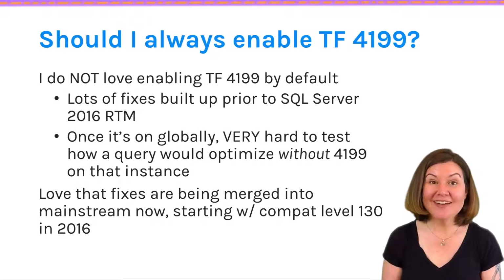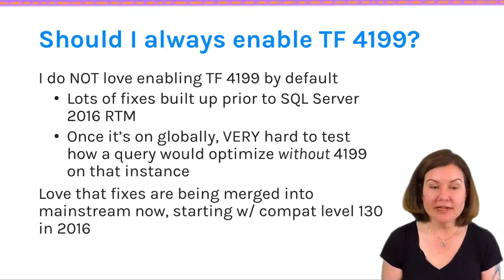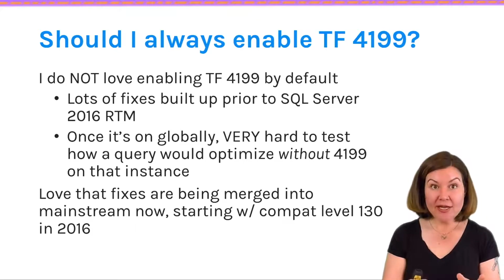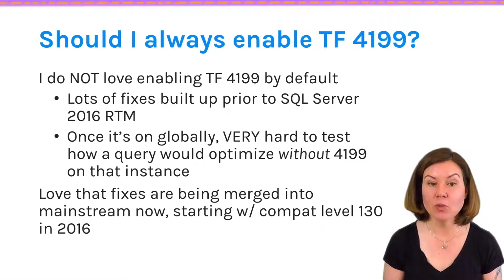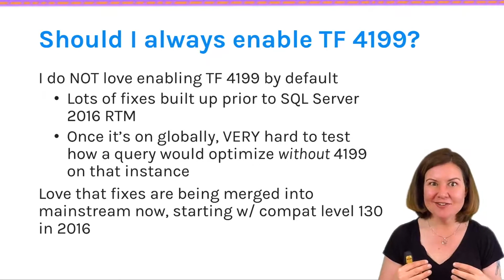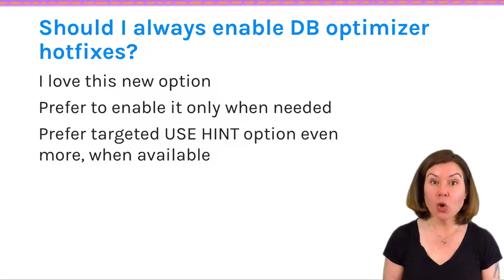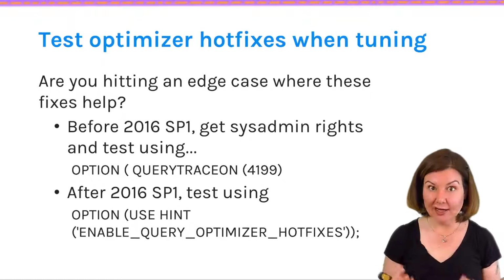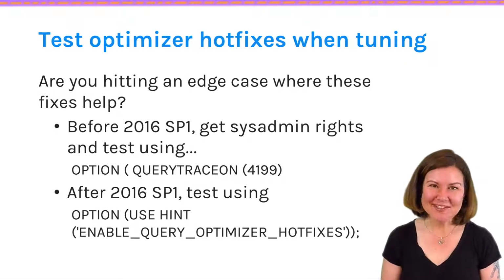When to use Query Optimizer Hotifxes and TF 4199